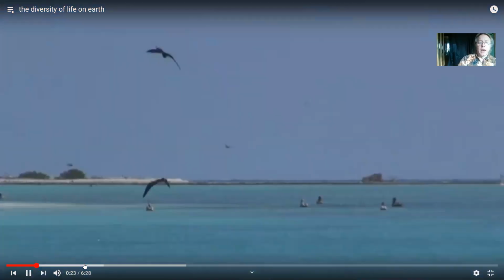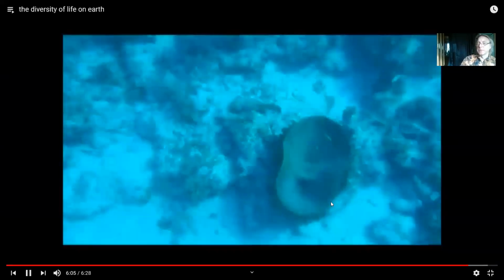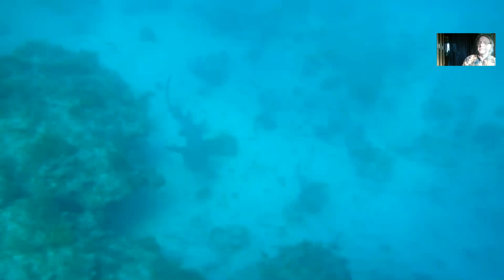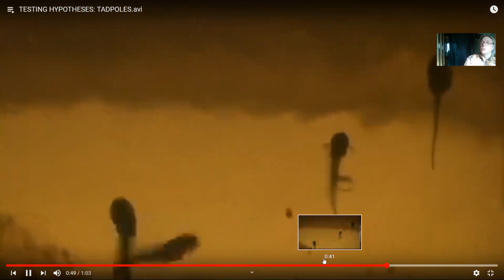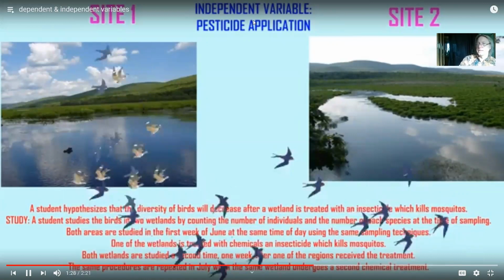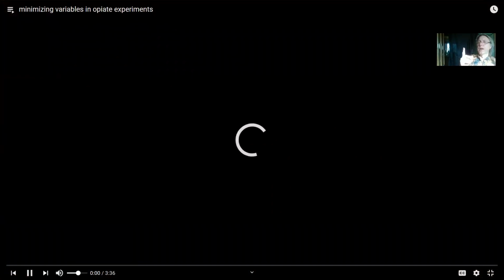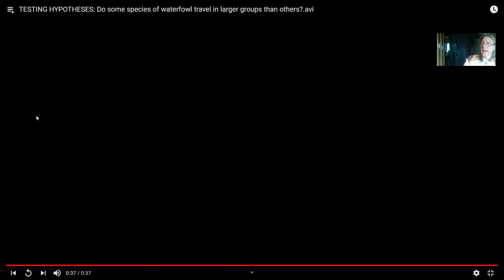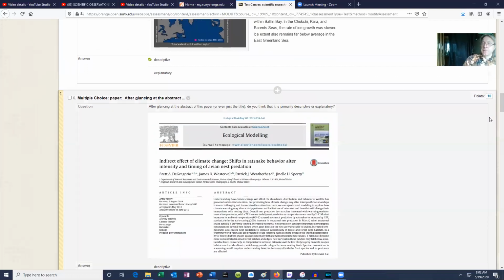scientific study of life's diversity